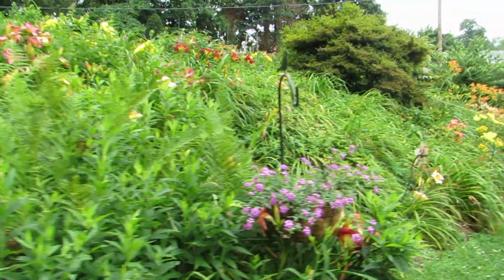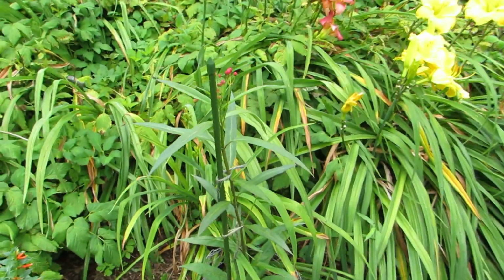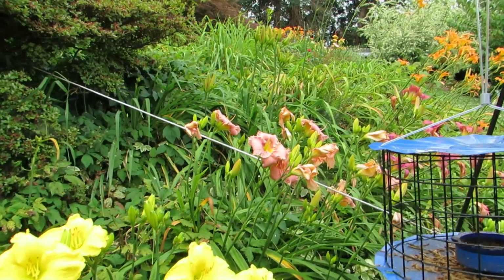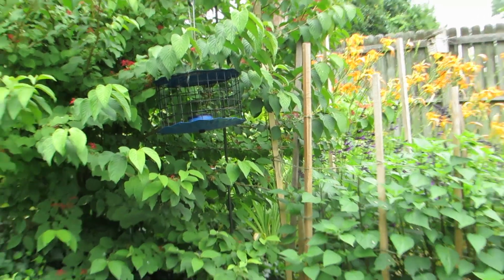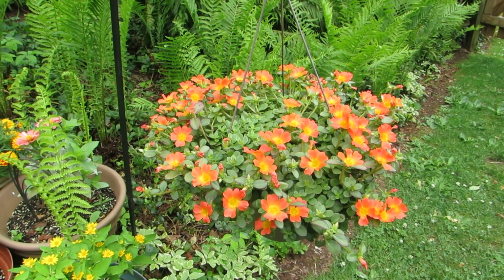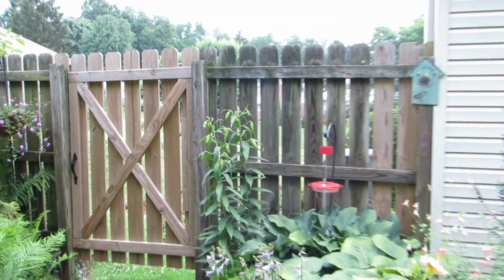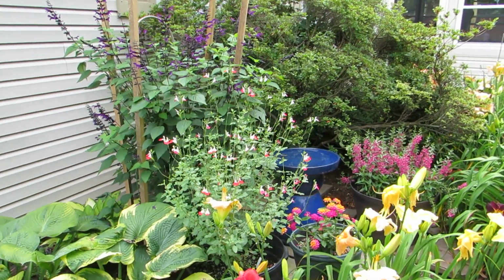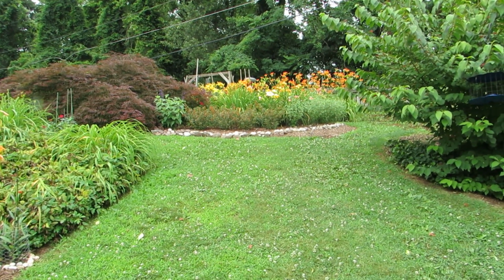Garden tour 4th video - 7.7.19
Here is the 4th video of the garden tour on July 7, 2019.